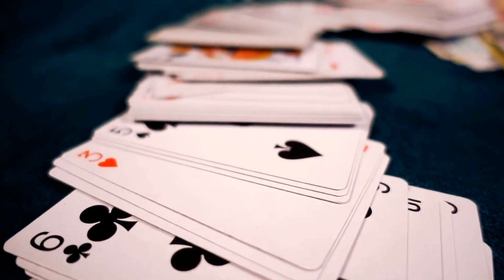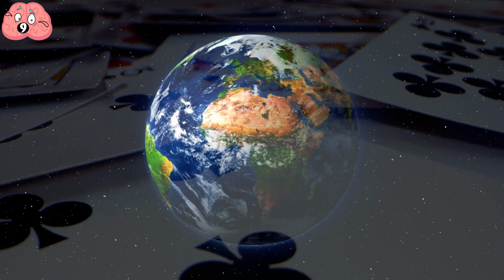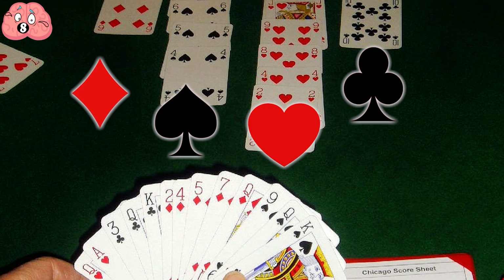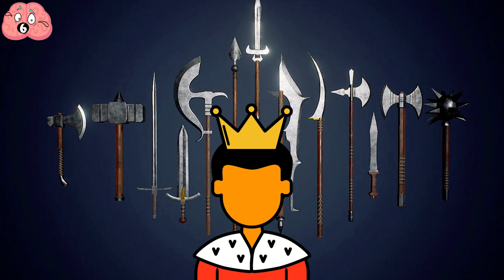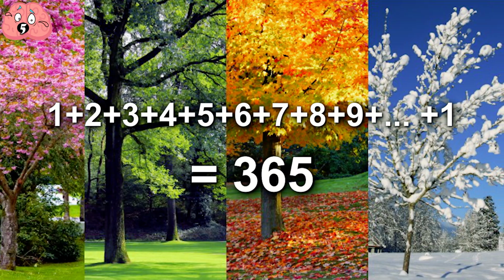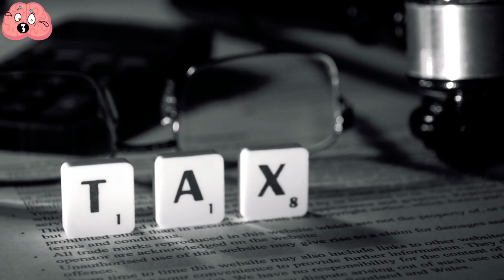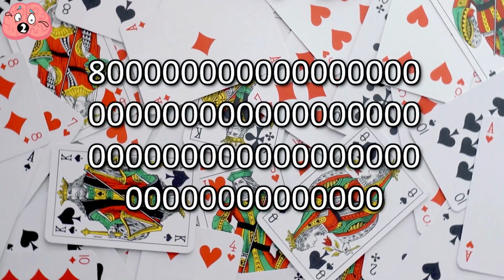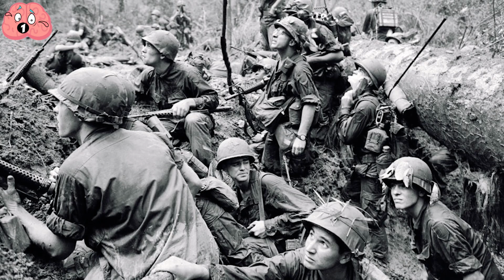Things You Don’t Know About Playing Cards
Playing cards have become so common that it's easy to take them for granted. Have you ever given any thought to what they actually mean? Like, who is he, a king without a moustache? If you're not a fan of playing cards yet, wait until you find out these 10 things that might change your mind!

00:00 - Intro
00:17 - Why There Is a Joker
01:04 - How the Four Suits Arose
02:34 - Cards Inspired Many Sayings
03:29 - Why the King of Hearts Doesn't Have a Moustache?
04:14 - The King of Hearts Is Stabbing Himself
04:59 - Why there Are 52 Cards in A Deck?
05:50 - The Court Cards Were Attributed with Personalities of Historical Figure
06:56 - Why Is the Ace of Spades Different?
07:58 - It's Possible a Deck of Cards Has Never Been Properly Shuffled and Yielded the Same Result in All of History
08:55 - Design Secrets Behind Bicycle Cards